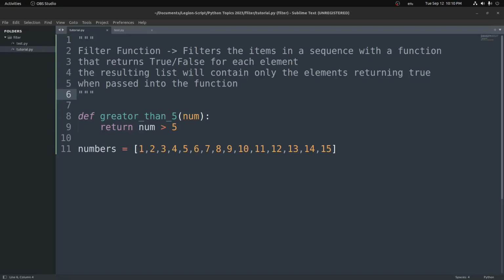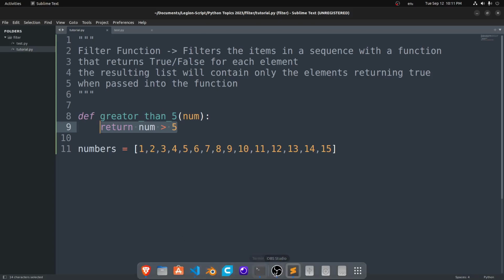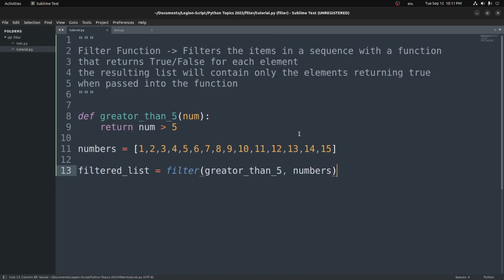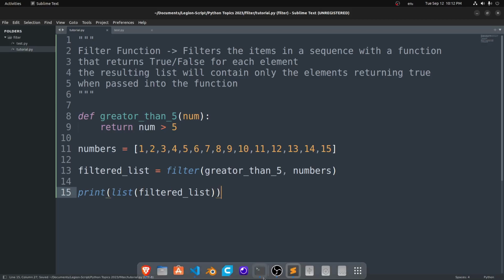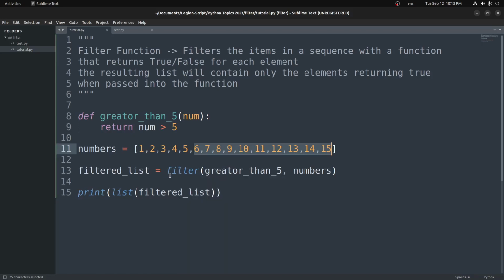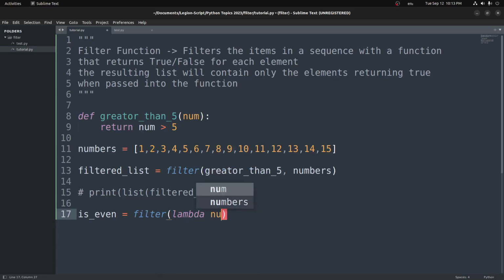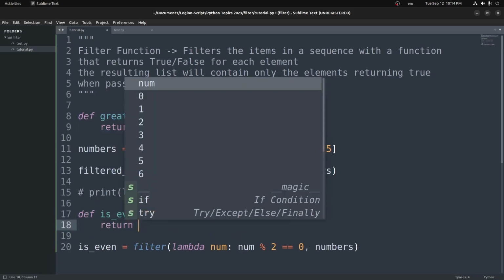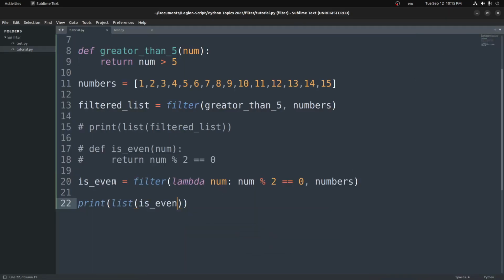Python Under 5 Minutes: Filter Function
In this video, we will go over how to use the filter function.  The filter function is another high order function that will allow us to filter out a collection of elements based on a function returning True/False.  If the function returns True for that element, it will be appended to a new list.  The new list is then returned at the end.